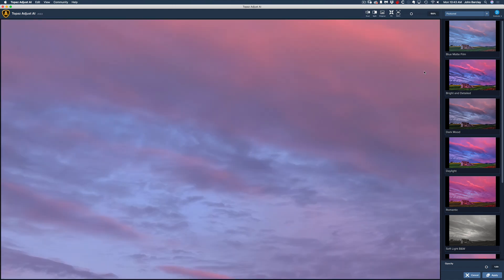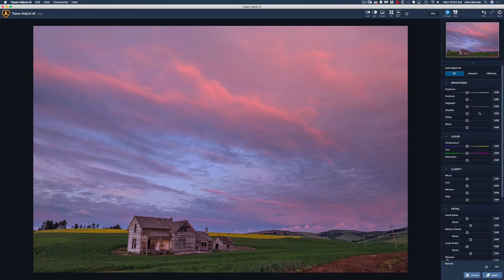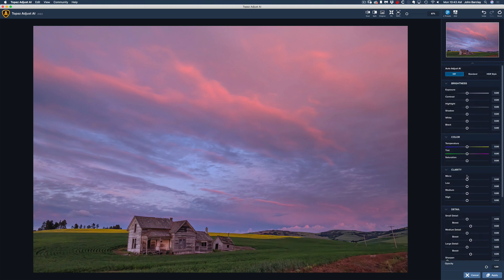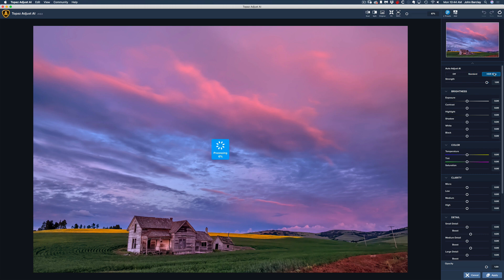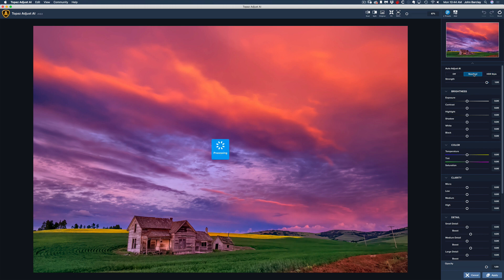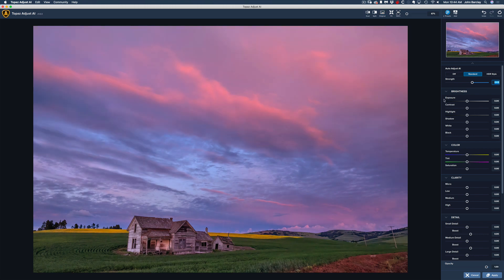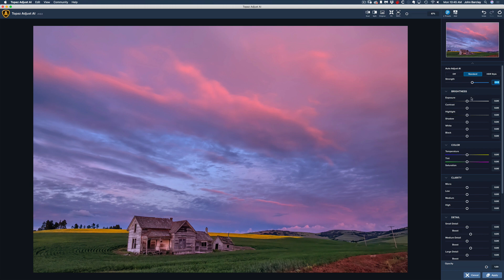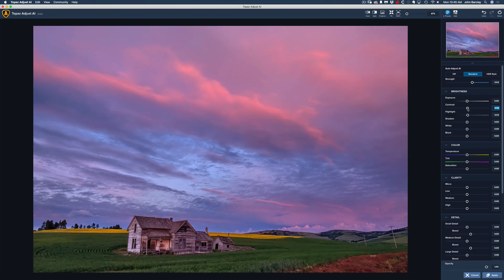Topaz Adjust AI - Quick Take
My quick take on the new Topaz Adjust AI